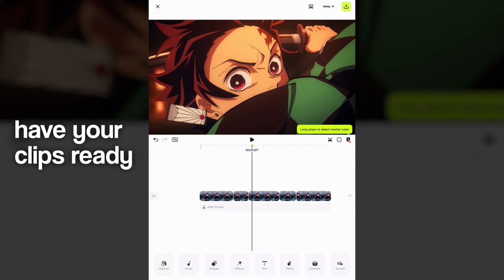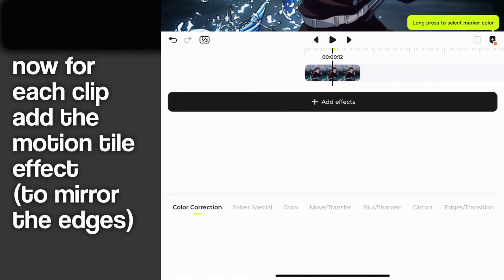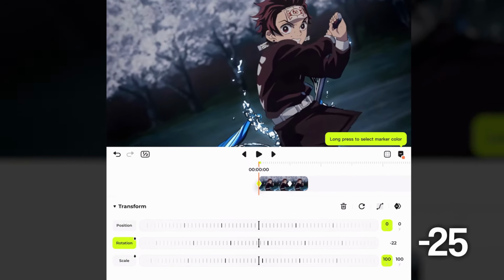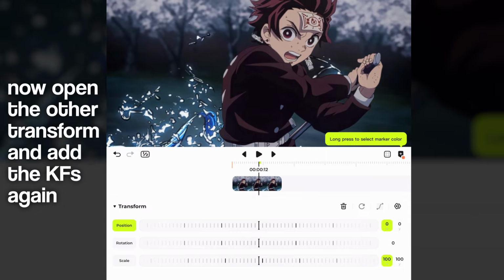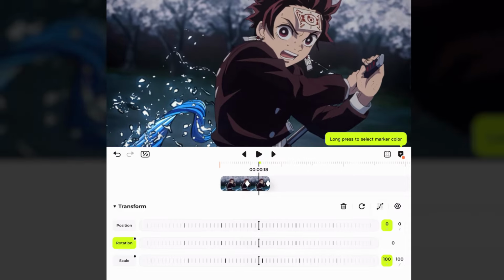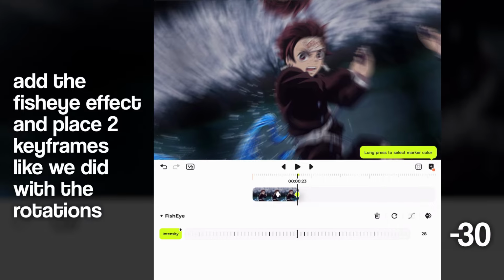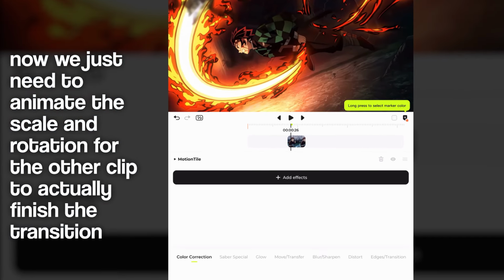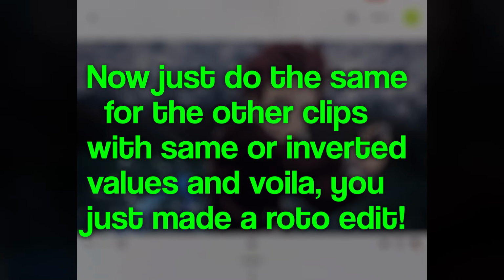ROTO Style Transitions / Blurrr AMV Edit Tutorial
Download Blurrr app to unlock Pro effects!👇
Use code “PAYYNUZ” to gain Free Membership and tickets for limited Effects!

*IOS only for now*

I hope you enjoyed this tutorial on how to make roto style transitions!

I was really impressed by the results you can get with this app, it has so much potential🔥 For this raw roto style in particular it's really hard to spot any difference between an edit made with Blurrr and one made in AE

Thumbnail fanart:
@_mrvn.art_ on instagram

Clips made by @RingWitDaHoodieTwixtor

Timestamps:

0:00 result
0:10 Enable Motion Blur
0:20 Add Motion Tile
0:40 Roto Transition
1:57 Fisheye Warp
2:15 Second clip
2:55 Preset QR